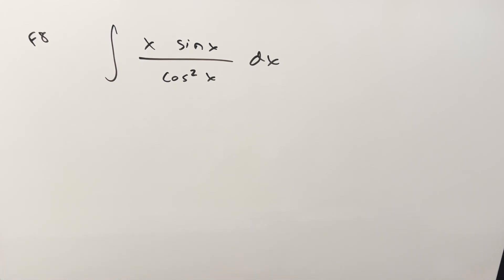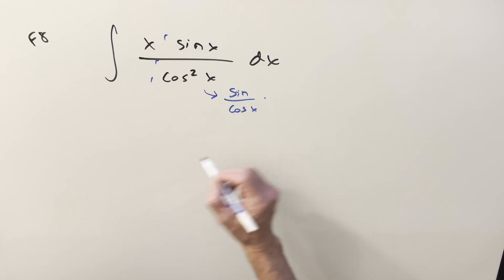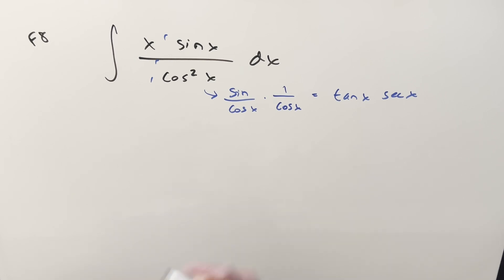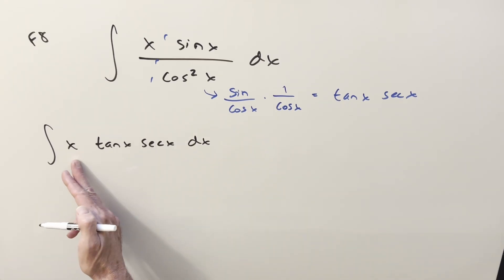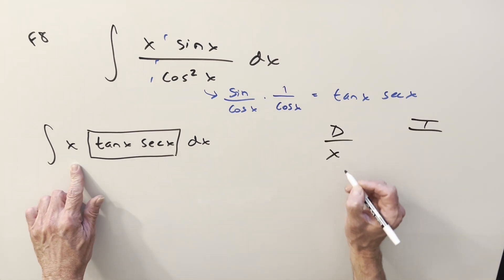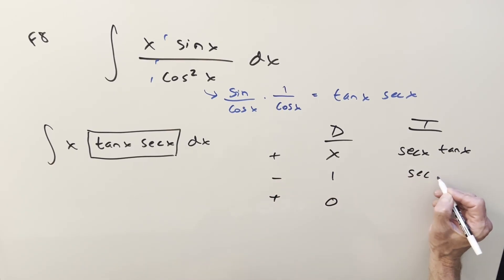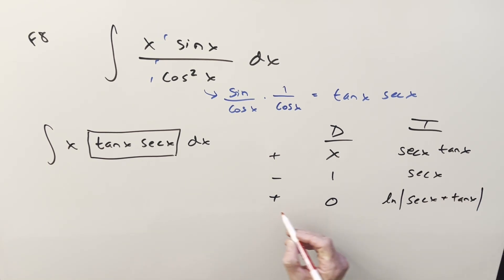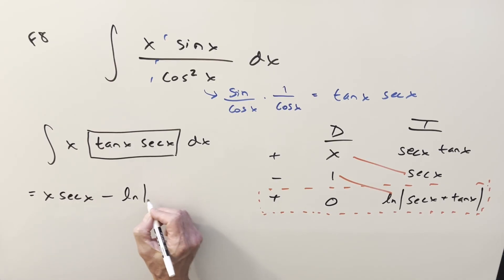Cal Tech Math Meet 2024 Finals #8